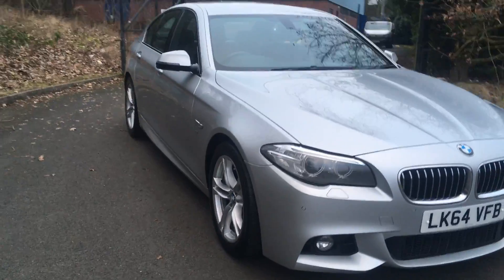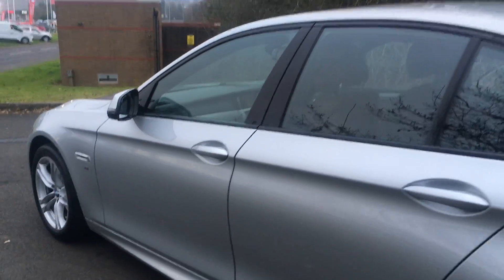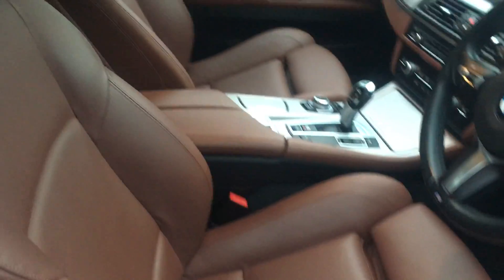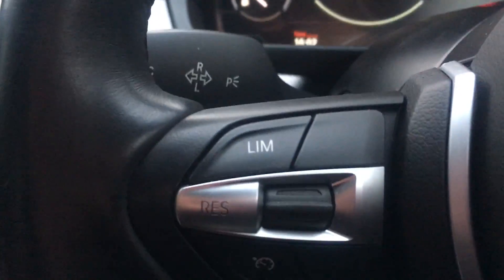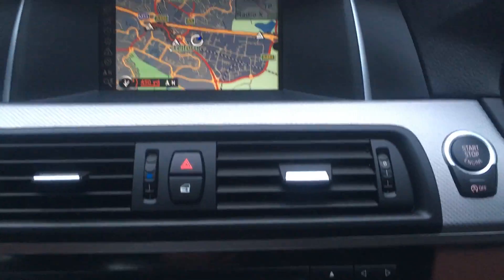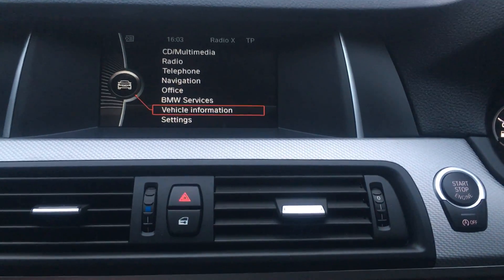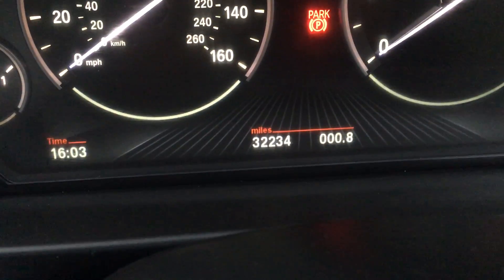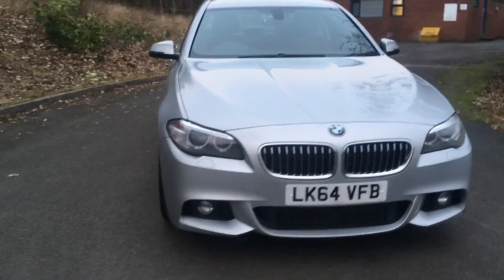LK64 VFB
Description